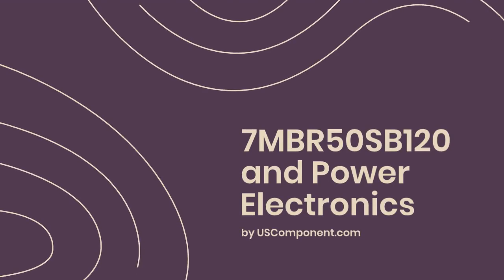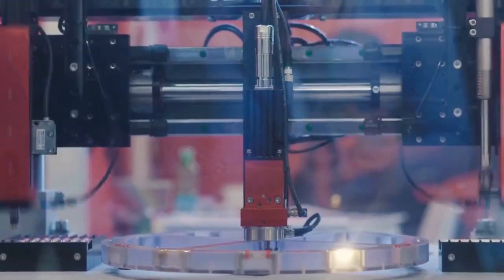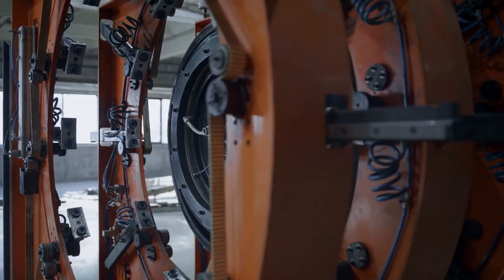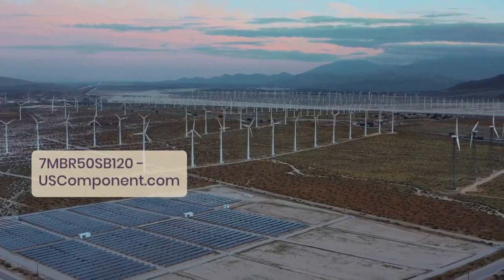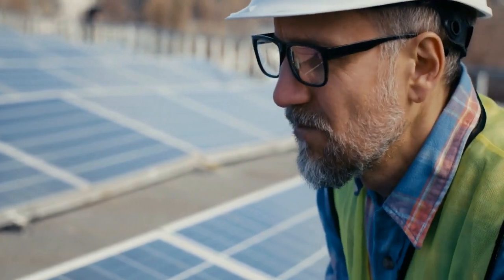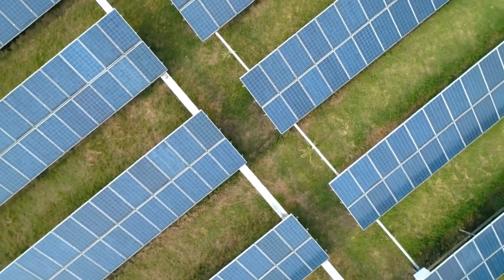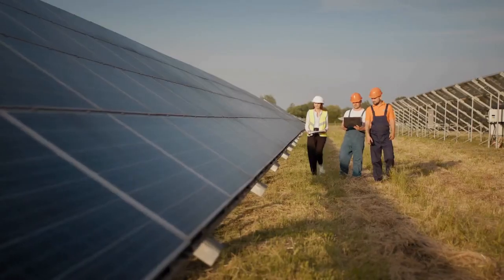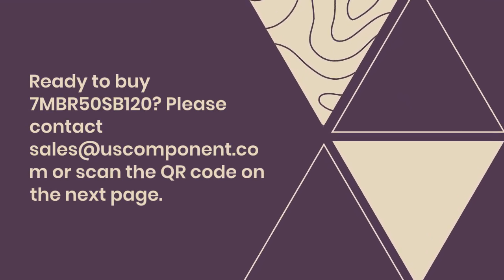7MBR50SB120 - USComponent.com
Buy 7MBR50SB120 and other IGBTs as low as $1